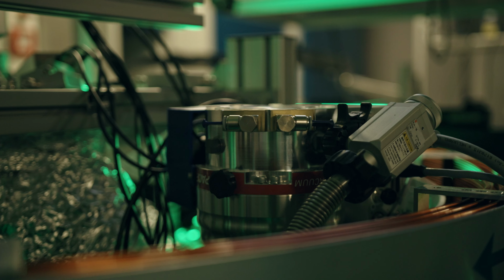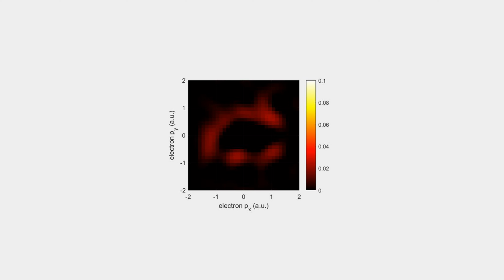Coincidence Lab: Real-Time Molecular Movies and Light-Matter Interactions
In this second episode of our research lab series at the University of Jena and the Helmholtz Institute Jena, we explore the Coincidence Lab – a unique space where laser-driven reactions are observed on the level of individual particles. ⚛️💥

This lab combines high-power fiber lasers with two cutting-edge experimental setups:

🧪 1. Reaction Microscope
• Cold gas beams are photoionized in a vacuum chamber
• Electrons and ions are detected in coincidence – enabling real-time molecular movies
• Newly extended with an EUV light source to excite atoms and study ultrafast dynamics

⚡ 2. Ion Beam Apparatus
• Allows the study of exotic targets like helium hydride – the universe’s first molecule
• Now enhanced with a liquid metal ion source, unlocking studies of light-matter interaction across a broad range of elements (e.g., gold, silicon)

🔬 These tools allow us to observe and analyze fundamental processes with unprecedented detail and precision, pushing the boundaries of atomic and molecular physics.

📍 Location: Coincidence Lab, Helmholtz Institute Jena / Faculty of Physics and Astronomy, University of Jena

📺 Series: Episode 2 – Laser & Optics Lab Tours